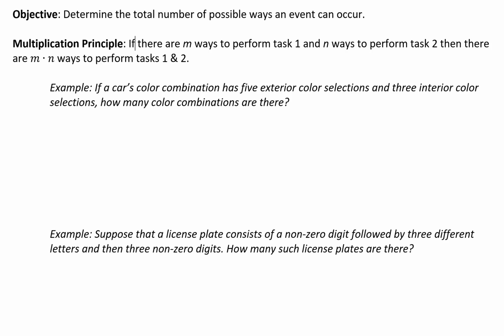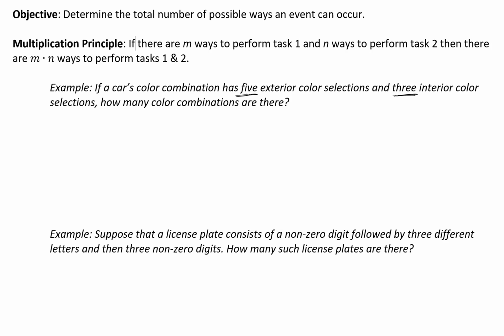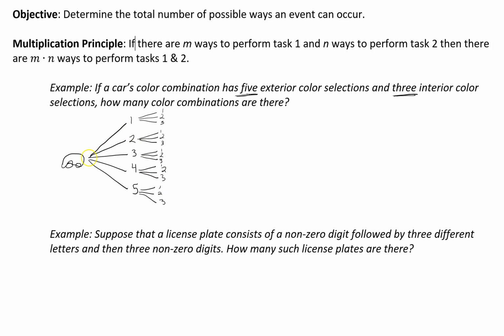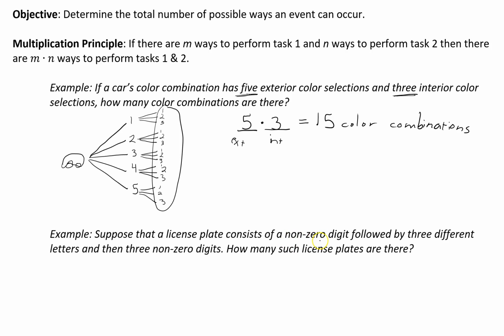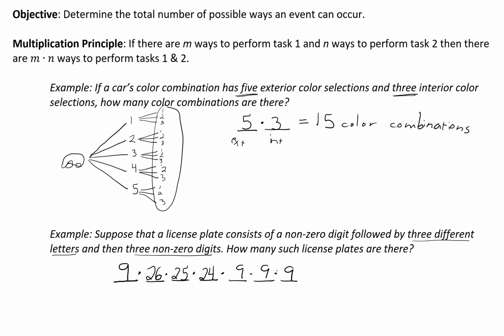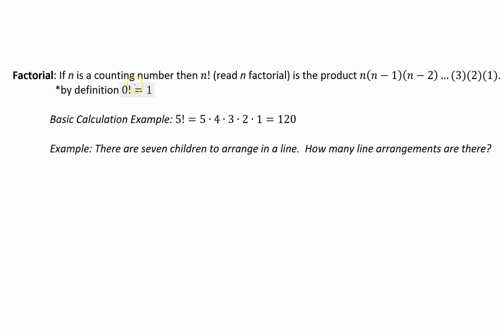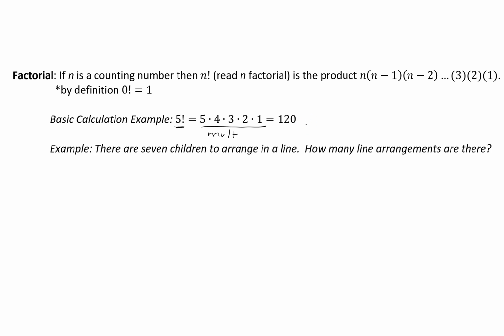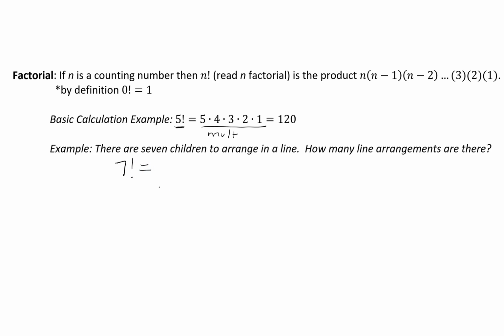5.4 The Multiplication Principle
multiplication principle, factorial